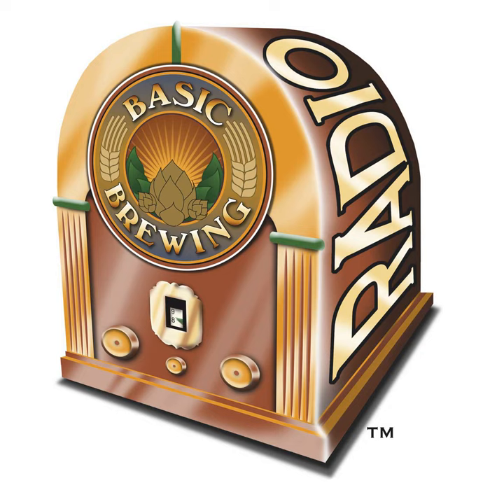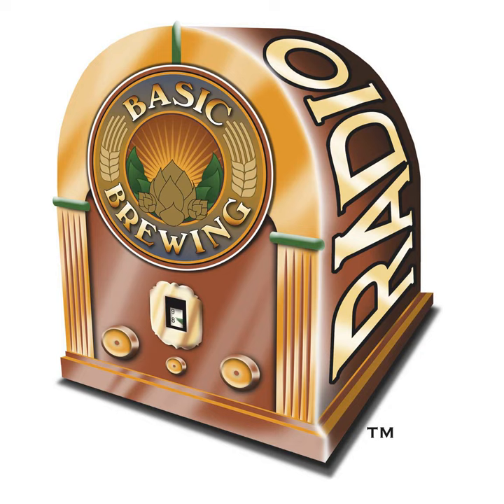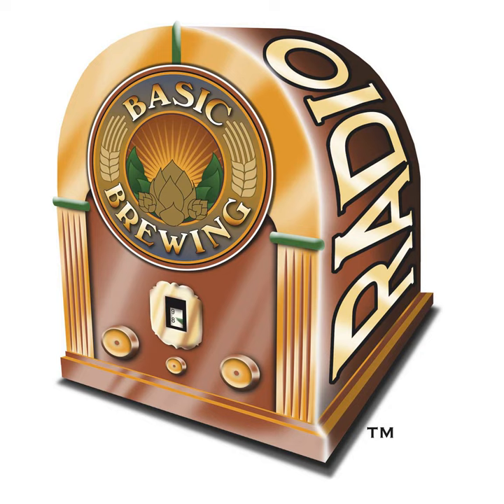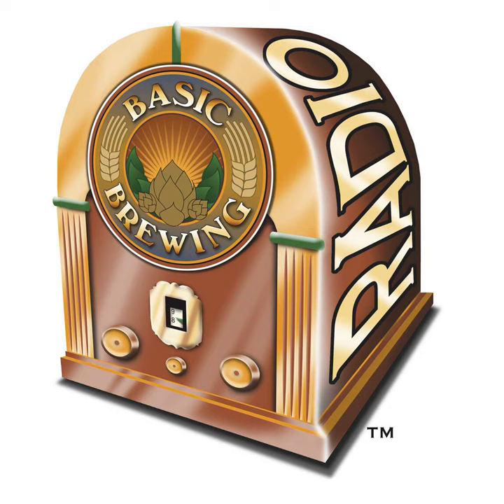10-14-21 - Partigyle Techniques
Peter Symons, author of Guile Brews, talks about the process of using brewing software to design partigyle beers.